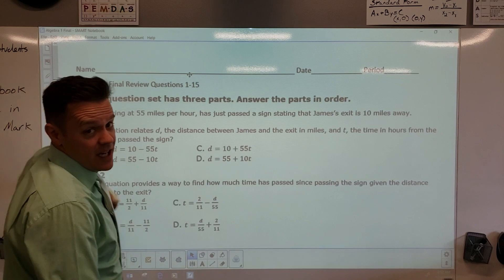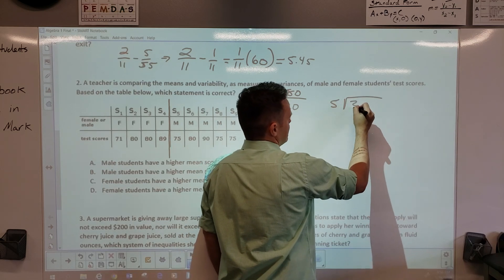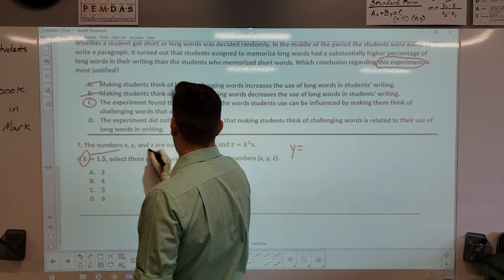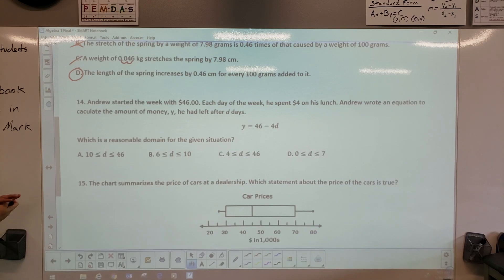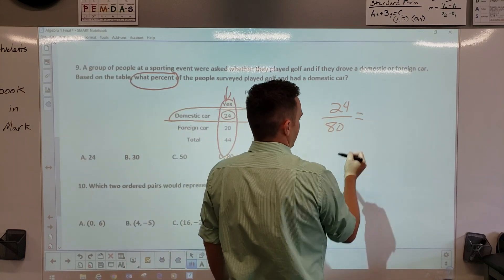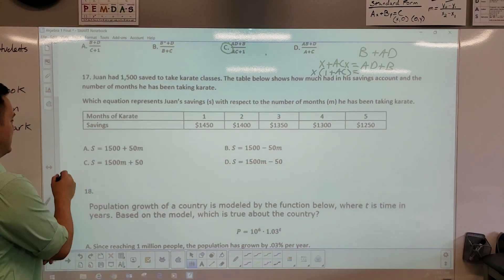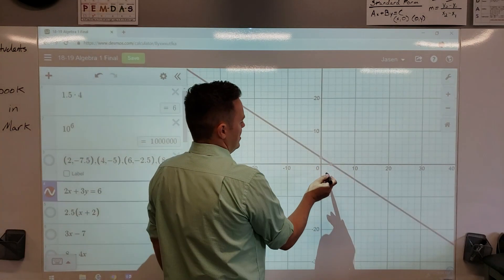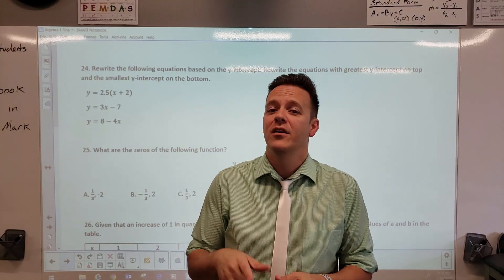Algebra 1 Final Review Part 1 of 2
Here is part one of the review we went thru in class. Study up and make sure you can do these problems. I know each and everyone of you will do amazing!!